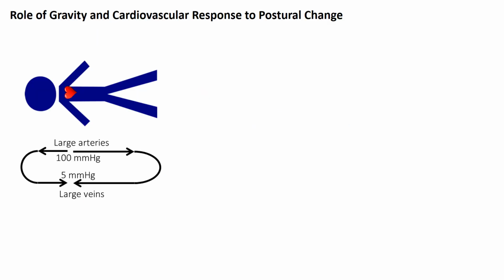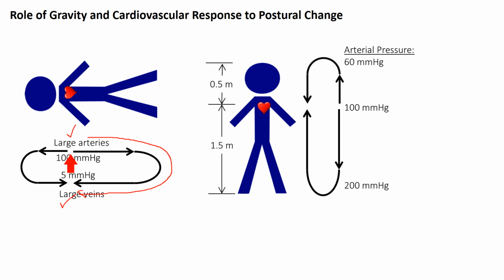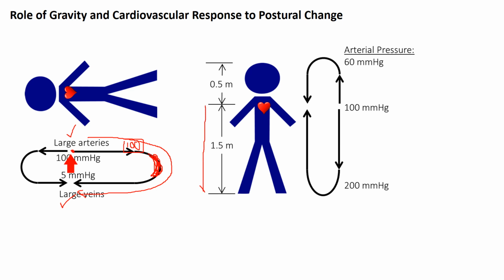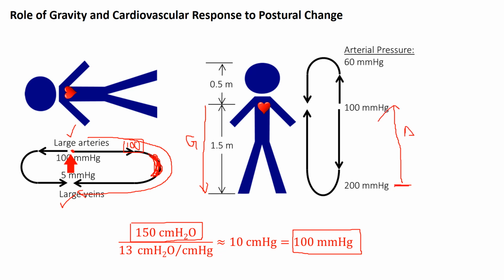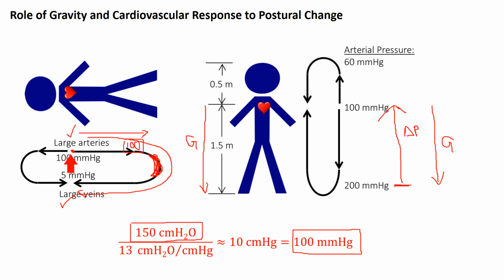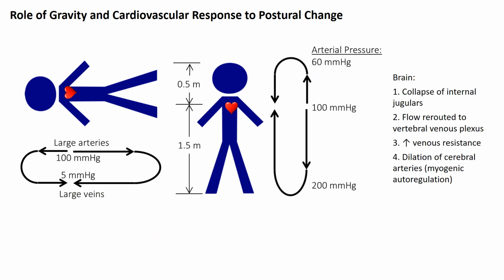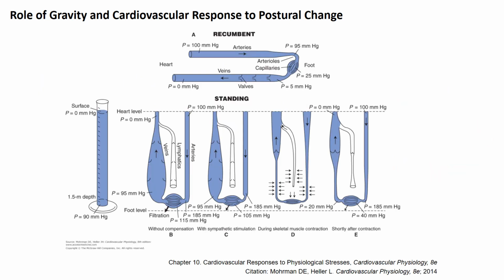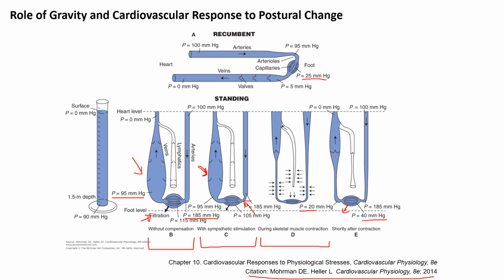Gravity and Cardiovascular Response to Postural Change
This video explains the major cardiovascular compensations that occur during a change in posture, moving from a supine to a standing position. The learning goal is to identify the primary disturbances and compensatory responses evoked by acute changes in body position.